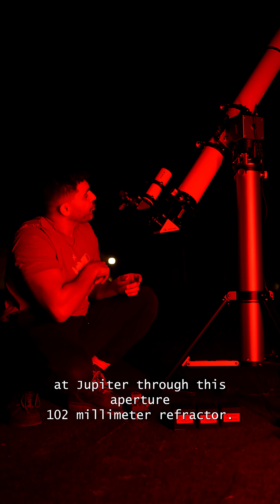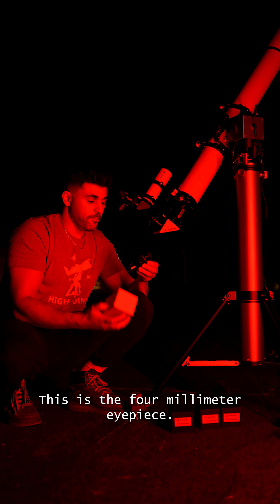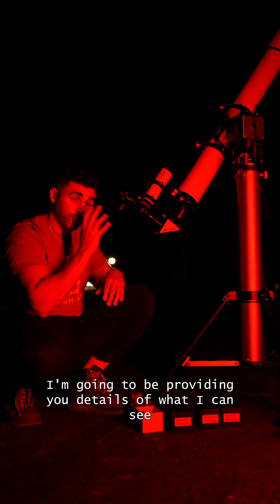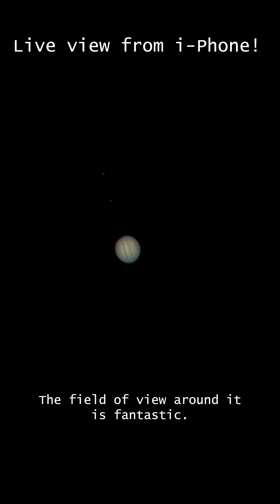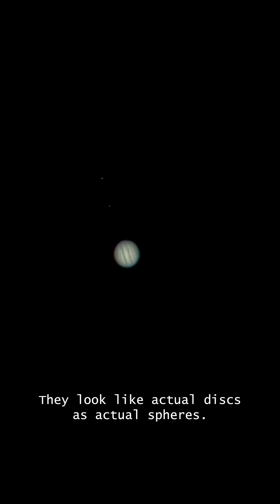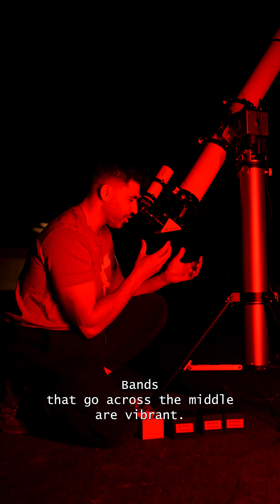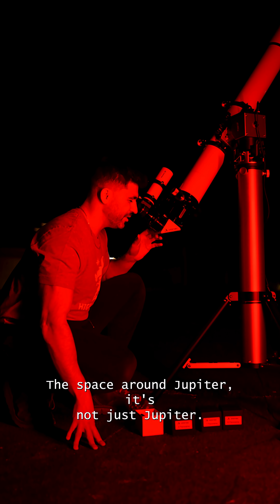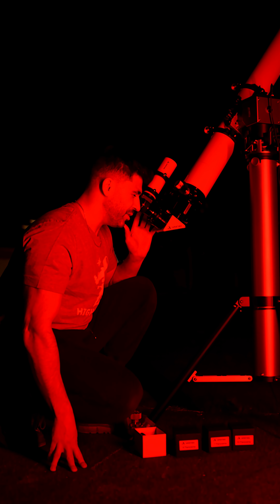Apertura 4 mm Panorama 82° Eyepiece | Full Experience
The Apertura Panorama eyepieces are a highly corrected wide field eyepiece on par with some of the most well-regarded eyepieces in astronomy today. Available in a range of focal lengths, these versatile eyepieces have an 82° apparent field of view (AFOV). The Panorama eyepieces match exceptionally well with SCTs, Dobsonians, Refractors, and many other types of telescopes.